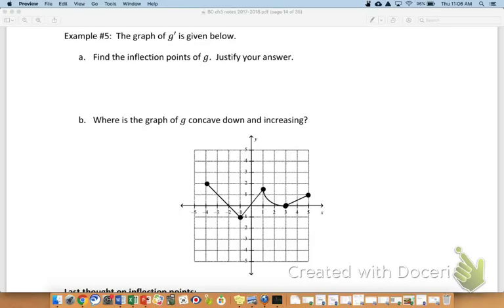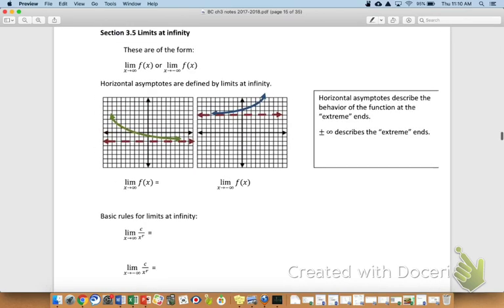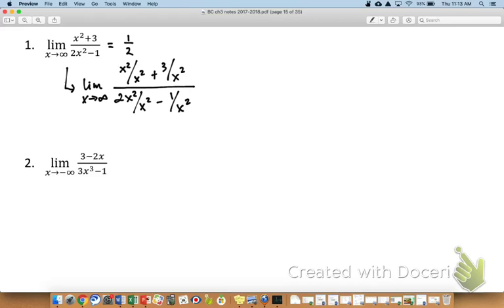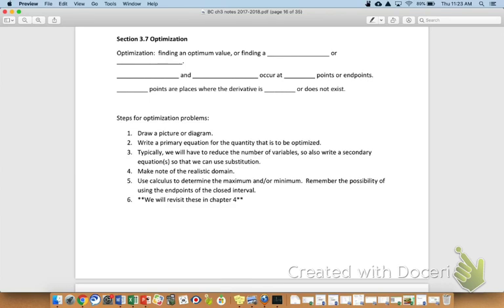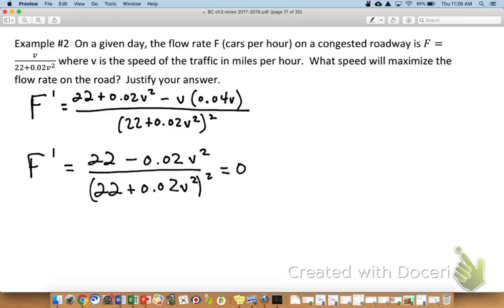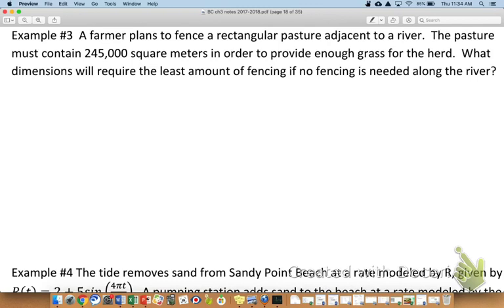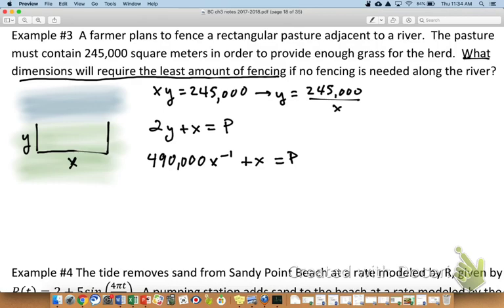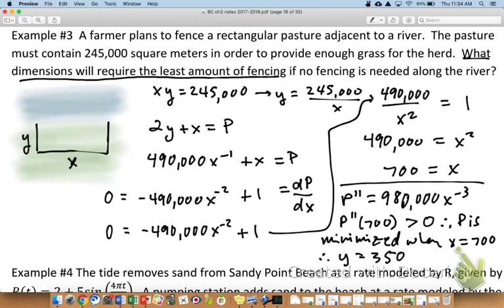bc unit 1 day 5